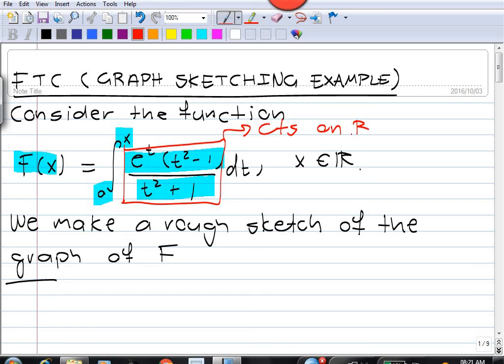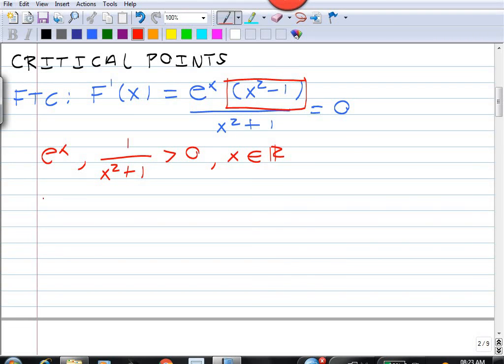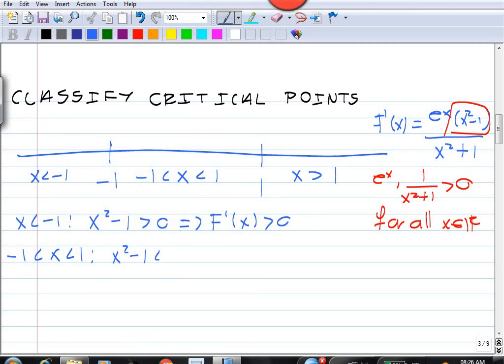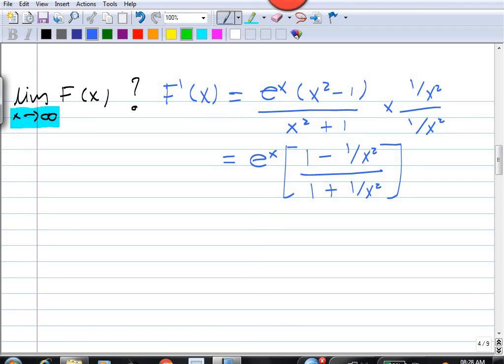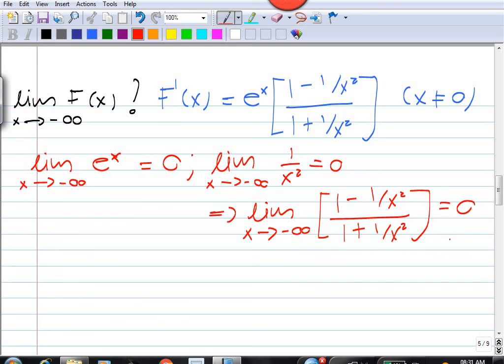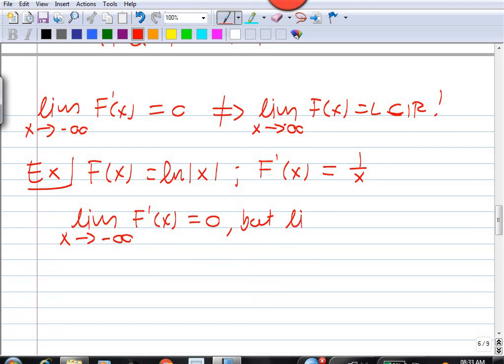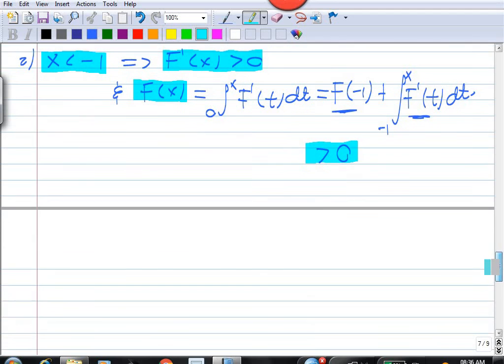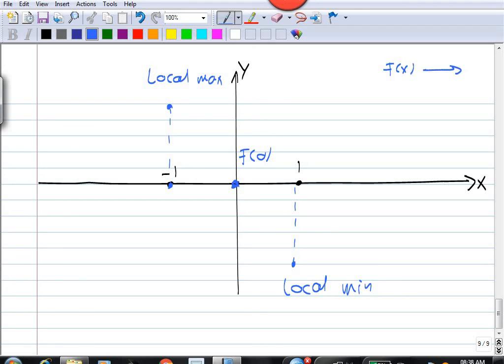FTC Example from lecture 19 September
Sketching the graph of a function defined by an integral (an example I did in the lecture of 19 September)